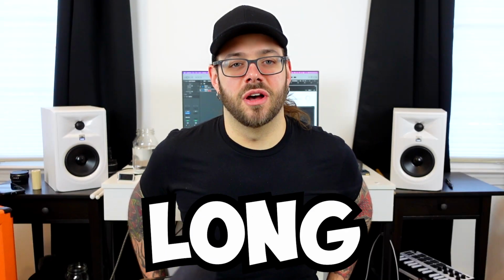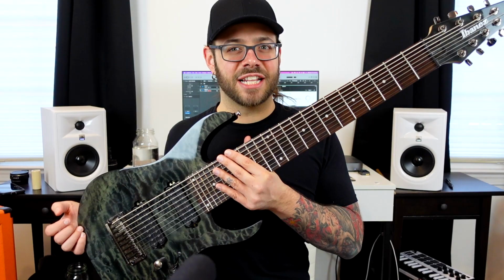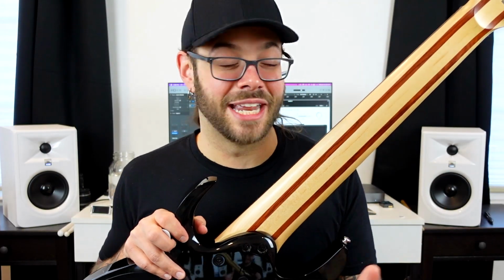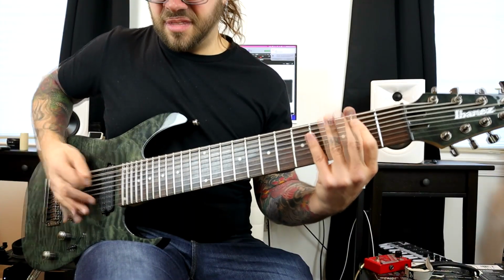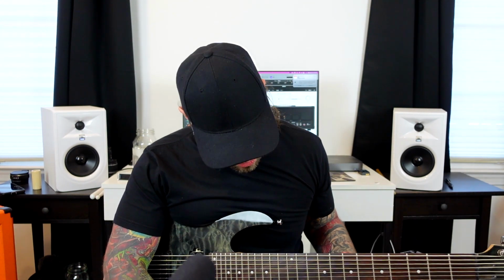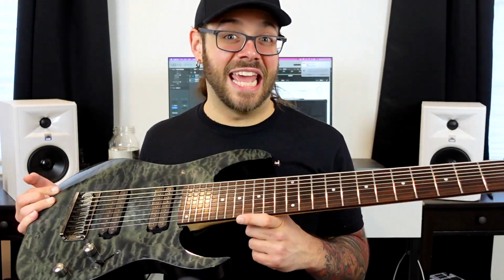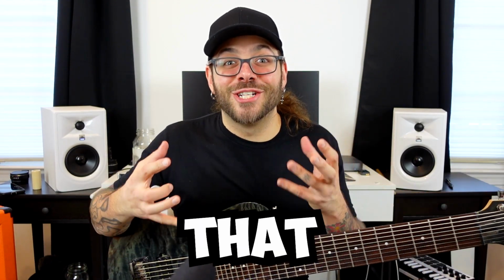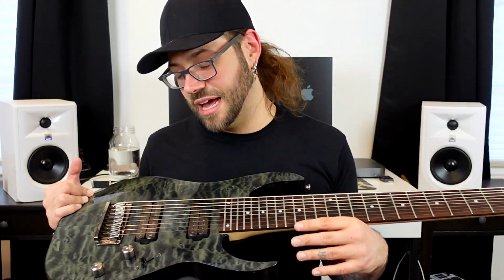First Time Playing A 9 STRING GUITAR (Ibanez RG9QM)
I have FINALLY tried an Ibanez RG9QM. For a long time this was the ONLY available 9 string on the market. You could say that Ibanez was ahead of their time! As quickly as they came out, just a few short years later, The RG9 was GONE. I get to try this RARE POKEMON of a guitar HERE TODAY